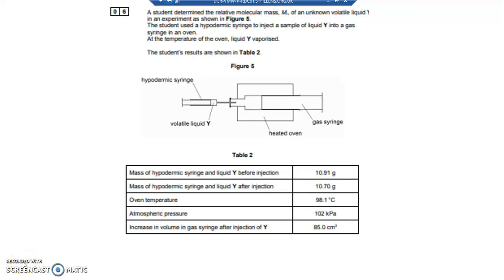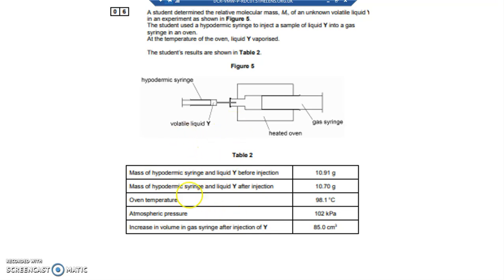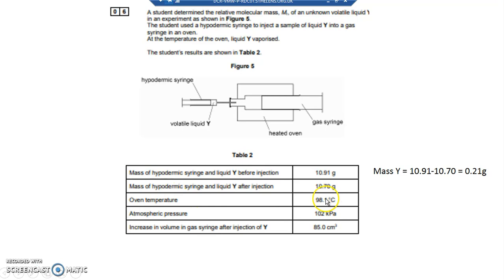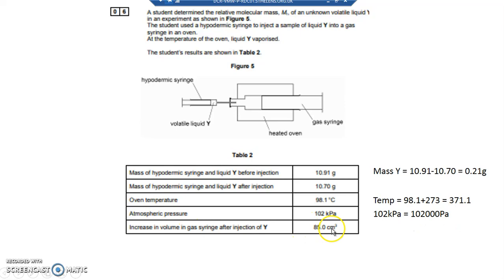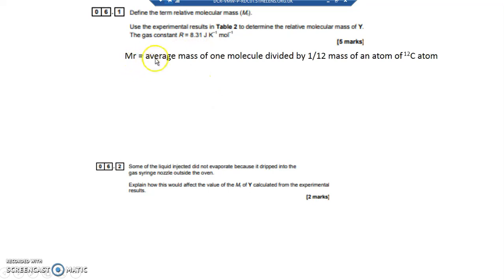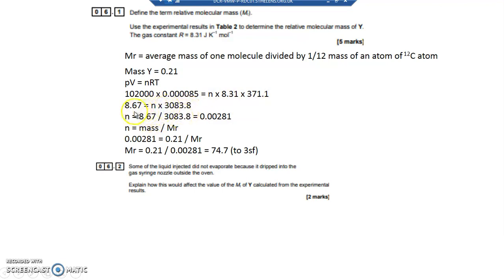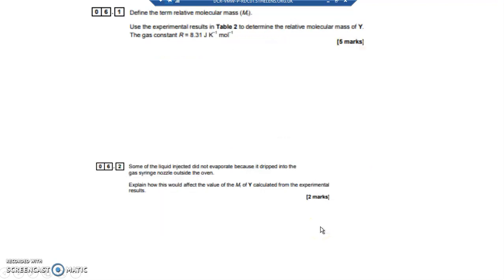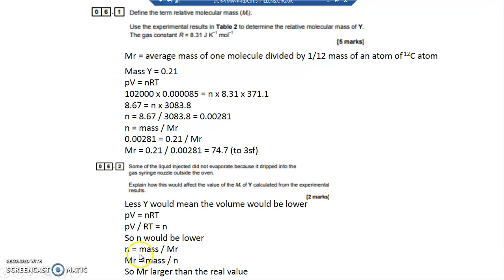AS Paper 1 2018 Q6